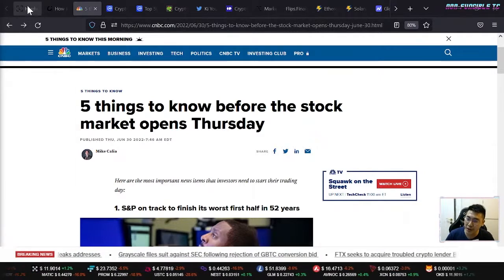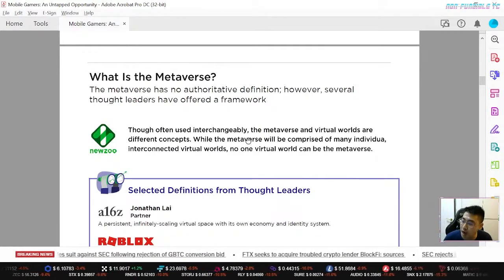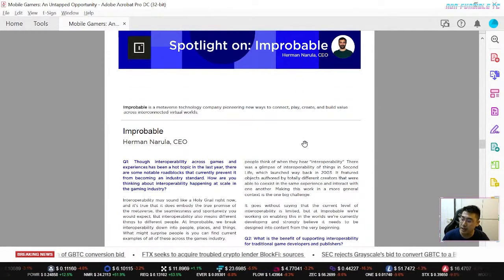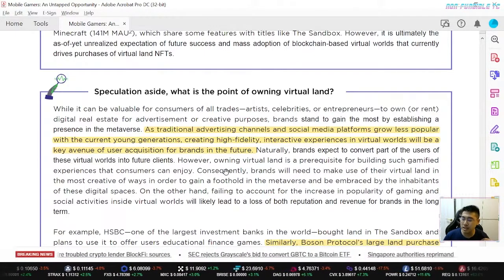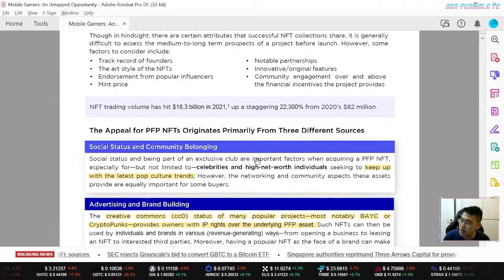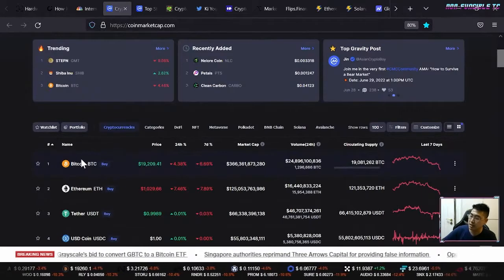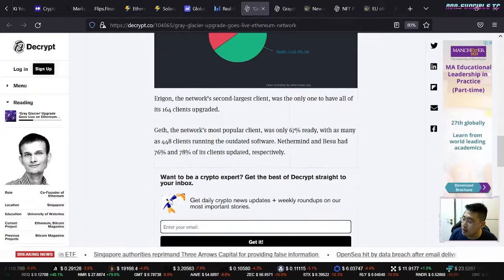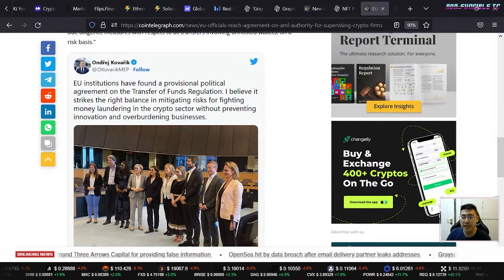Newzoo Metaverse, Blockchain Gaming, and NFTs Trend Report 2022 + Quick Market Updates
Some of you might have seen the informative Metaverse info-graphic back in 2021 by Newzoo. The games market insights and analytics provider have recently published an update to the report, join me as we take a deep dive looking at the report and other quick market updates.

00:00 Start Screen & Disclaimer
00:10 Welcome & finally got my ledger and cryptosteel
02:13 The Metaverse, Blockchain Gaming, and NFTs
03:41 The Metaverse Foundation
06:20 What is the Metaverse?
07:25 Executive Summary
08:19 Brands and the Metaverse
08:38 Roblox & Virtual Worlds
11:33 Future of Entertainment and Music
12:56 Future of Fashion
13:29 Play to Earn & Blockchain Gaming
16:52 Buying Digital Land
20:13 Brands in the Metaverse
23:19 PFP and Utility NFT Collections
25:47 BAYC's Road to Success
27:30 The Interoperability Question
29:45 Traditional & Crypto Market
33:14 NFT Market
34:55 ‘Gray Glacier’ Upgrade
37:56 Grayscale Sues SEC
39:33 Bitcoin ETF launches at Amsterdam Exchange
39:49 OpenSea leaks email data
41:00 EU officials reach agreement on AML authority
42:10 Wrap Up
42:33 End Screen

1/ Daily News: The Metaverse, Blockchain Gaming, and NFTs

2/ Daily News: ‘Gray Glacier’ Upgrade Goes Live on Ethereum Network

3/ Daily News: Grayscale Is Suing SEC After Spot Bitcoin ETF Rejection

4/ Daily News: New spot Bitcoin ETF launches at Euronext Amsterdam Exchange

5/ Daily News: NFT Platform OpenSea Joins Long List of Crypto Data Breach Victims

6/ Daily News: EU officials reach agreement on AML authority for supervising crypto firms

🌐 Official Non-Fungible TC Social Media Channels 🌐

Non-Fungible TC is a channel covering different topics and themes related to web 3.0.

There are four shows covering different topics:

📺 Non-Fungible Show 📺
Weekly video looking at the upcoming web 3.0 projects and NFT drops, may feature other content as well.

🤝 Non-Fungible Creators 🤝
Interviews with Project / DApps / NFT Creators to have a better understanding of their project, background, and vision to make the world a better place.

🔥 Non-Fungible Stories 🔥
Sharing of inspiring stories of people’s lives being changed by web 3.0 and other projects and their experience within this space.

🚀 Non-Fungible Fundamentals 🚀
Educational content related to web 3.0 and NFTs, and how to navigate this space through a series of interesting topics.

All opinions expressed by the hosts, guests and creators should not be construed as financial advice. The hosts, guests and creators may hold position in the token and asset discussed. Viewers are encouraged to do their own research. Views expressed by hosts, guests, and creators do not reflect the views of the channel. While we use reasonable efforts to include accurate and up to date information, we make no warranties as to the accuracy of the content and assume no liability or responsibility for an error or omission in the content.

*BEWARE OF SCAMMERS IN OUR COMMENTS, I WILL NOT MESSAGE YOU DIRECTLY FOR ANYTHING*